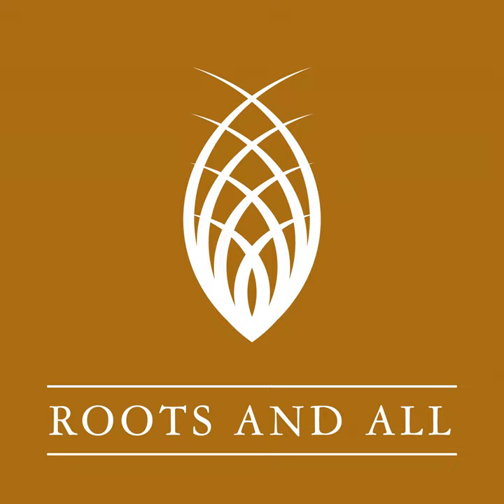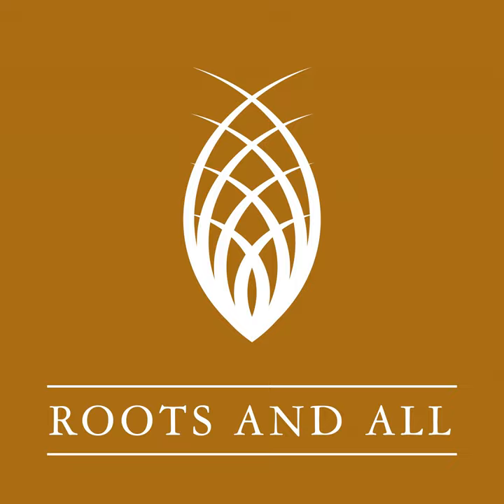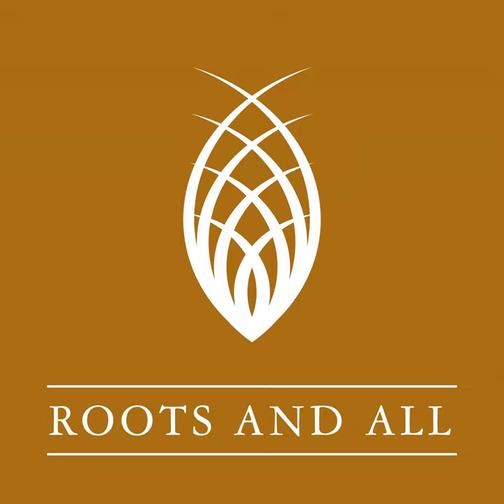Episode 139: The Urban Farm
Today’s intro comes to you from by back garden, courtesy of the local birds!

In this episode I’m joined by Greg Peterson, who started The Urban Farm nearly 30 years ago. His third of an acre site is covered in edible crops which feed his family and other families too. Gardening as he does in Phoenix, Arizona he has to make full use of rainwater harvesting systems, soil improvement techniques, plus he’s heavy into recycling and reuse. We talk about how he’s created a fully functioning and successful farm in an urban neighbourhood.

Dr Ian Bedford’s Bug of the Week: Leaf rollers

Launched this year, So & Mo is a new lawn care brand bringing the right products and expertise to give everyone the confidence to be a lawn expert. They have developed the perfect 12 month plan, through 6 liquid feeds to give your lawn all the nutrients needed for complete plant health and professional results. Packaged into a one size fits all box lasting 6, 12 or 24 months based on the lawn size, ensures the ability to cater for all lawns with no waste.

What we talk about:

Why Greg began The Urban Farm

Gardening in a desert and managing water

Greg's natural soil and how he fertilises it

The importance of growing local

Seed saving

Neighbourhood rules and regulations

One easy win that people could achieve if they’re thinking of establishing their own urban farm

About Greg Peterson

Greg has lived at the Urban Farm for almost 30 years.  His 1/3-acre yard features an entirely edible landscape, including over 70 fruit trees, rainwater and grey-water harvesting, solar applications, and extensive use of reclaimed and recycled building materials.

Greg is a longtime permaculture advocate, flunked out of university in 1981 because he was bored, then went back twenty years later to get a bachelor’s degree and a Masters in Urban and Environmental Planning in 2006 and is a lifelong continual learner.

On his days off he hangs out in his garden with his sweetheart Heidi and their chickens, creating new projects and catching some rays.

Links